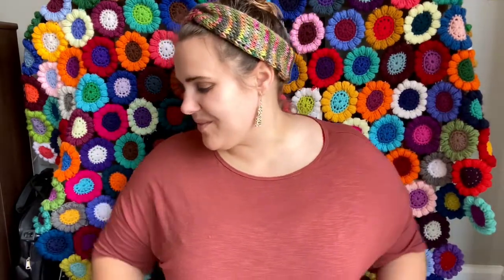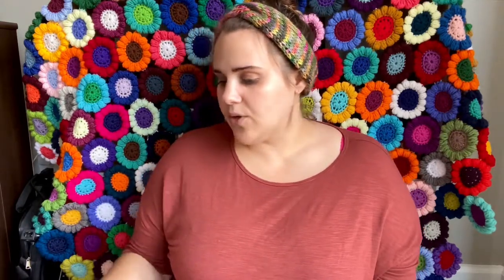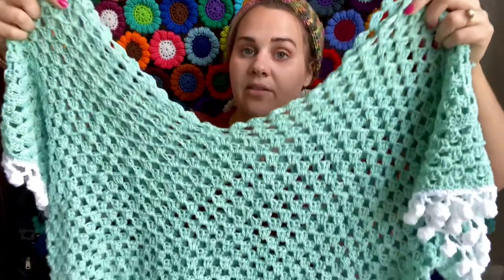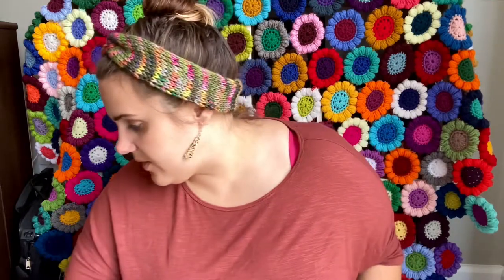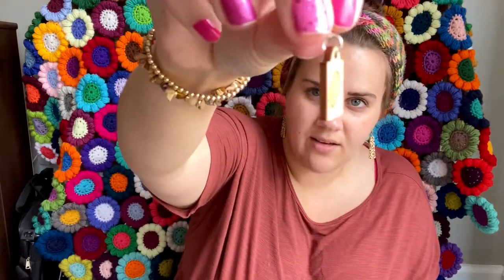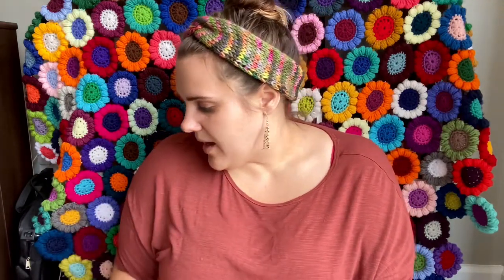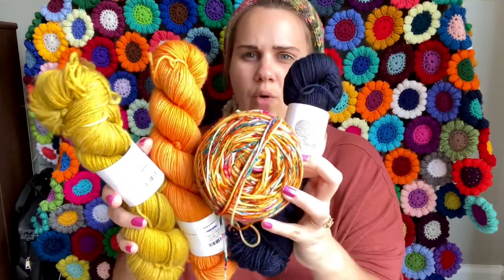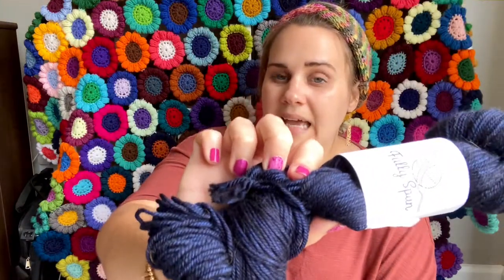Yarn Chats, Podcast Episode 18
Join me for another yarn chat!

Featured Make: Twisted Tunisian Headband

Finished Objects and WIPs- Very Vero V Neck from Knitting Tipsy, Pebbled Path Cardigan from Haley Herman, Amelia Quilt Squares from E’Claire Makery

Yarn Love: Terrapin Fiberworks, Haynes House Yarns, Fully Spun Yarn.